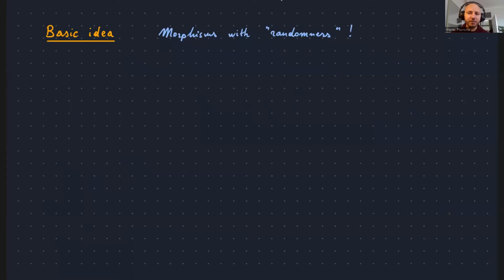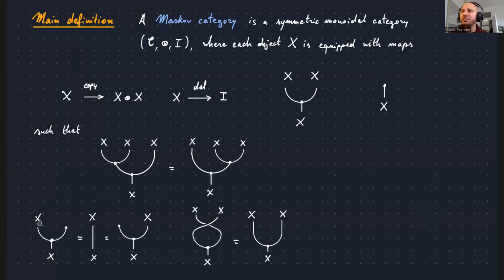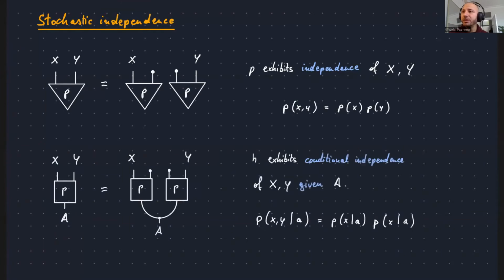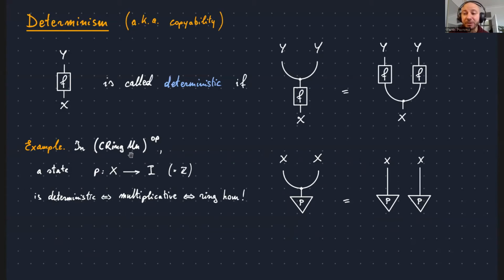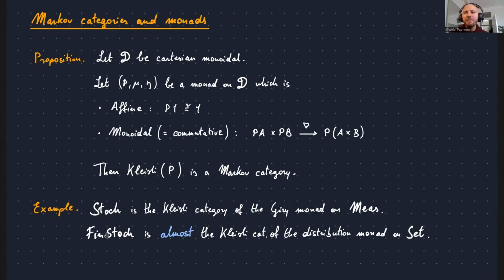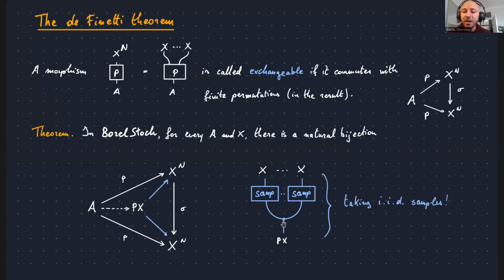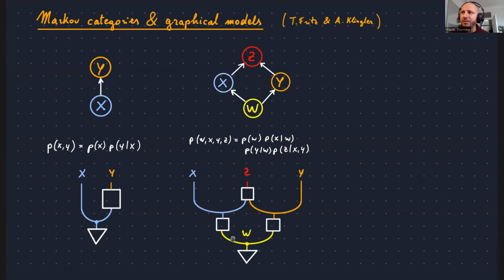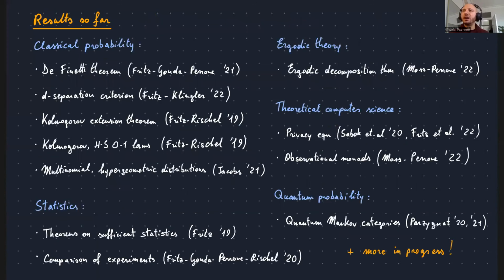Introduction to Markov categories - Paolo Perrone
Title: Introduction to Markov categories

Abstract:

Markov categories are a modern framework designed to deal with uncertainty and probability in terms of category theory.
Most conceptual aspects of probability theory can be described naturally in this way, for example stochastic dependence and independence, conditioning, and conditional independence.
Several theorems of probability and statistics have been recently stated and proven purely in terms of Markov categories. Among them we have the de Finetti theorem, the ergodic decomposition theorem, and a general theory of graphical models.
In this talk we give an overview of the basic concepts, axioms, and results, and introduce the graphical language commonly used to represent probabilistic interactions.